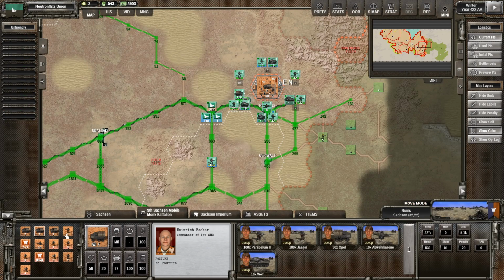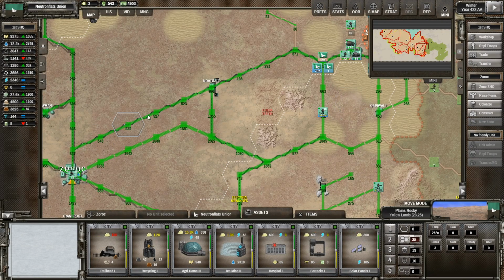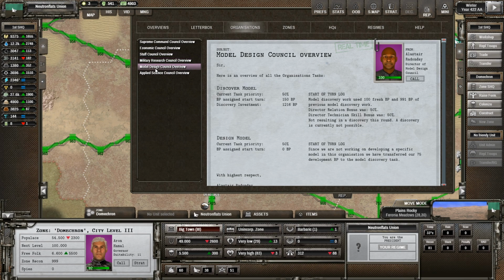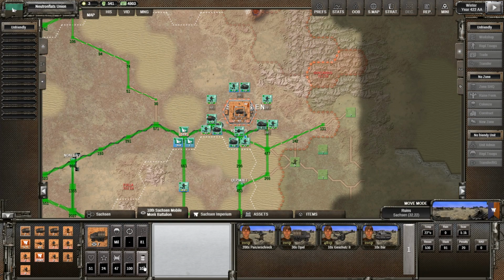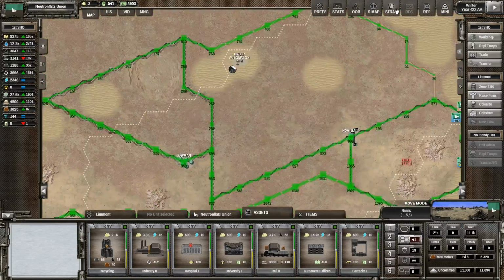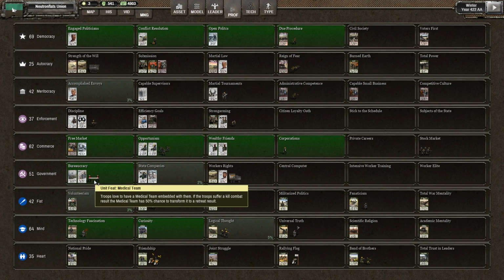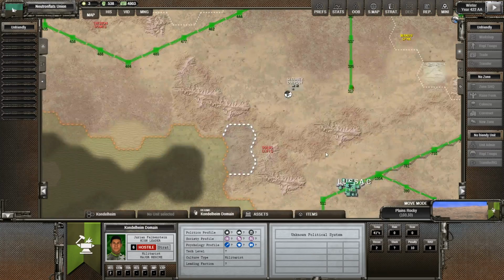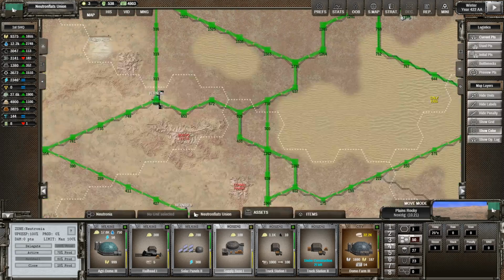Shadow Empire, scratching the surface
Here's a 4x game I've been sinking a lot of time into lately, not very pretty but loads of depth for a grand strategy 4X.  I'll cover what comes to mind before the video gets TOO long.